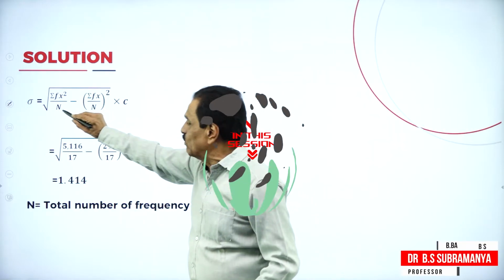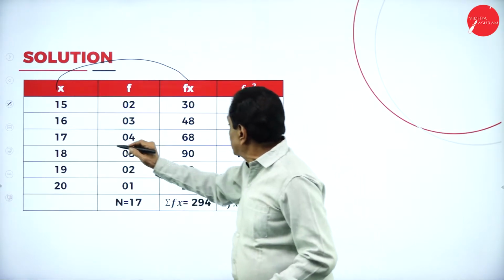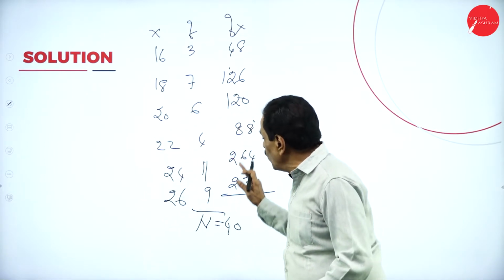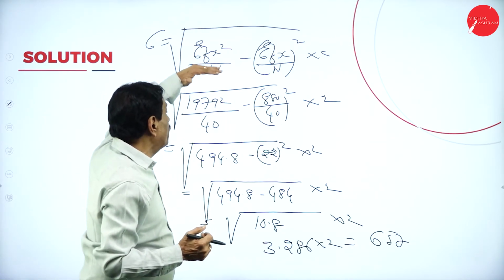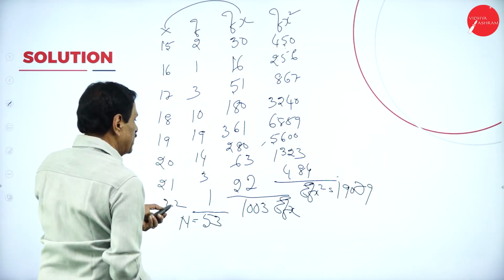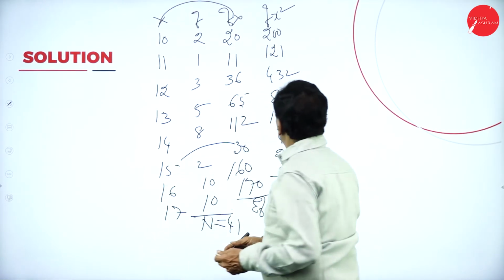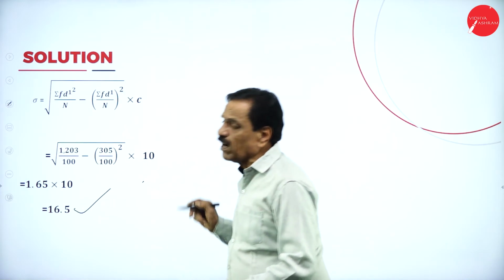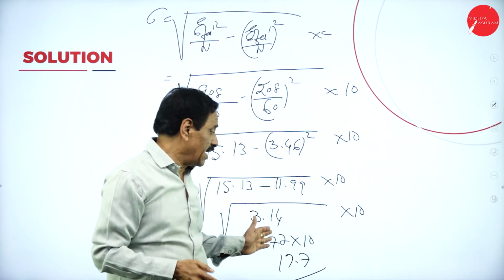DAY 11 | STATISTICS FOR MANAGEMENT - I | V SEM | B.B.A | MEASURES OF DISPERSION | L5